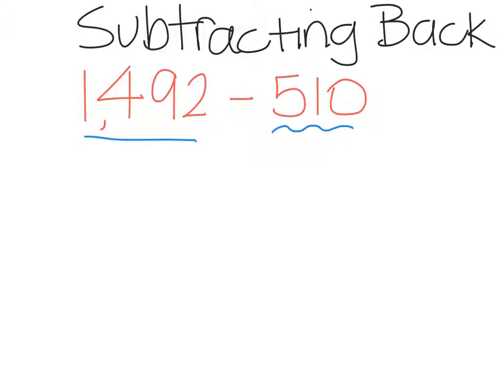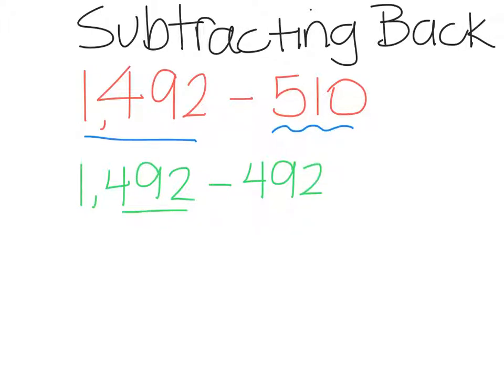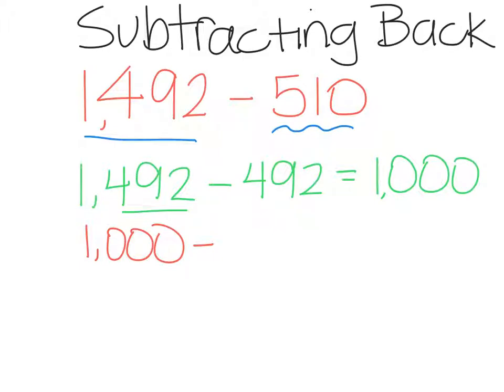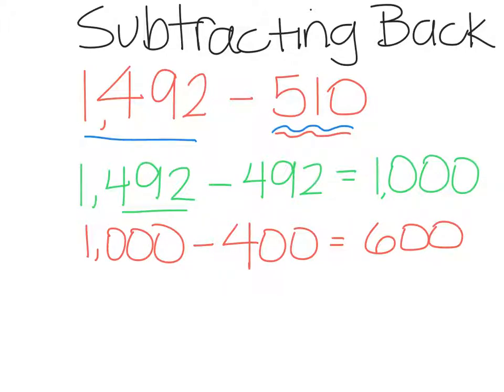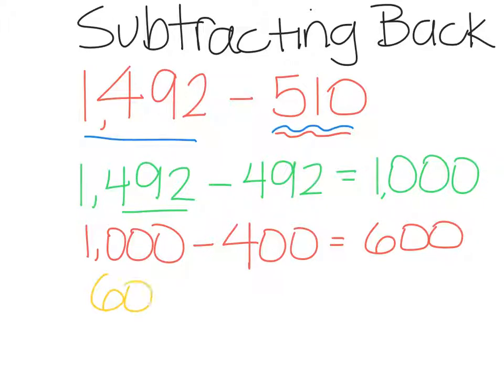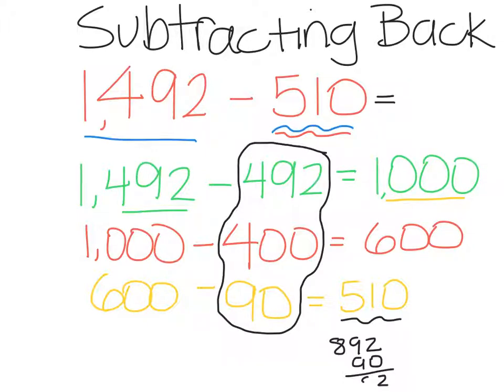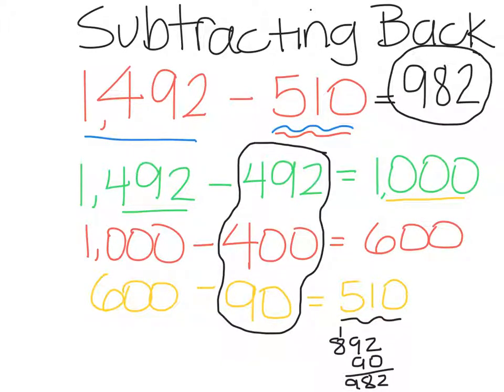Subtracting Back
Subtracting backward from the largest number to achieve the goal of the smaller number